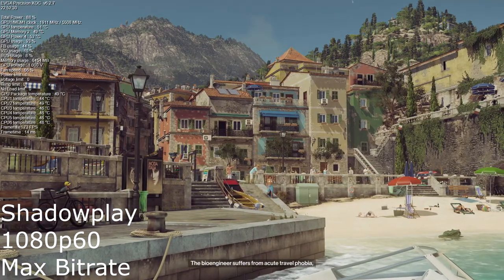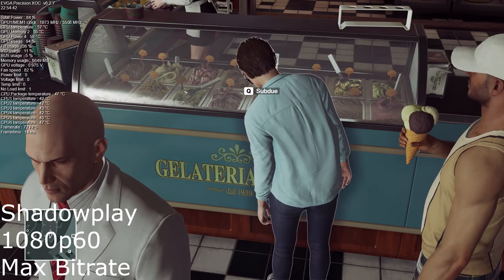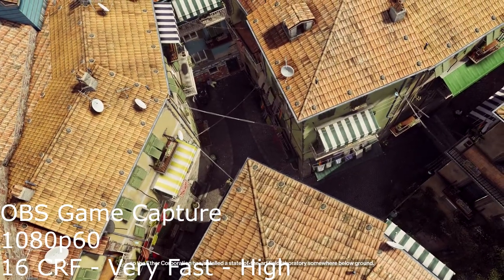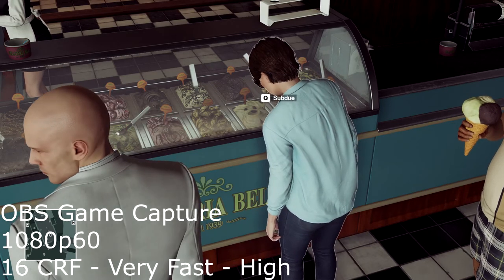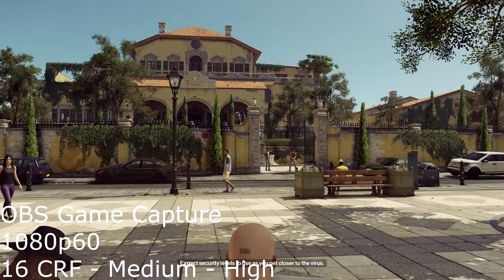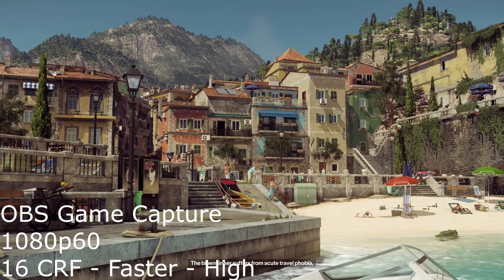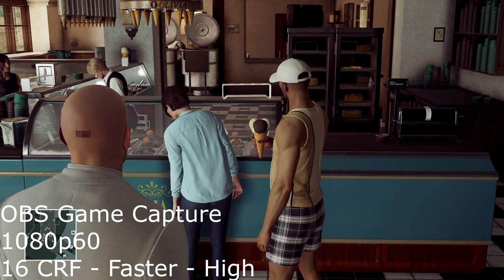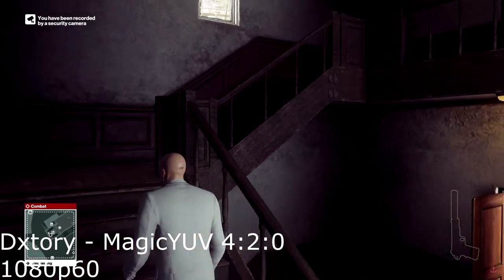Game Capture Recording Of HITMAN Comparison